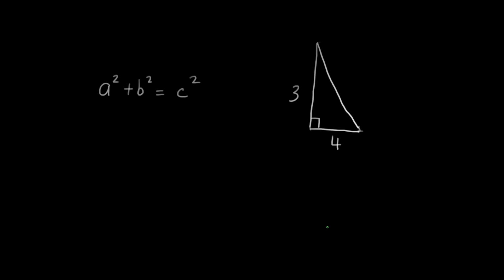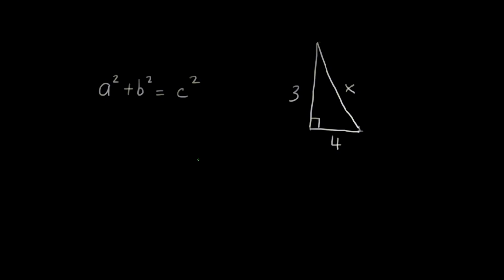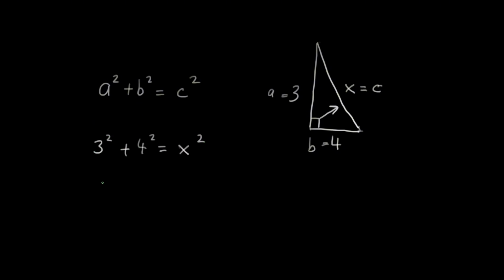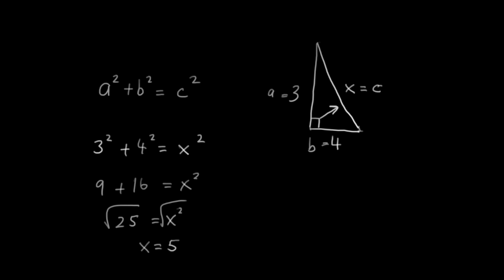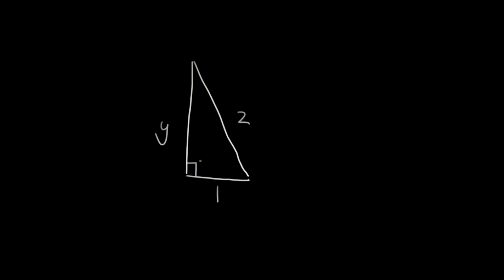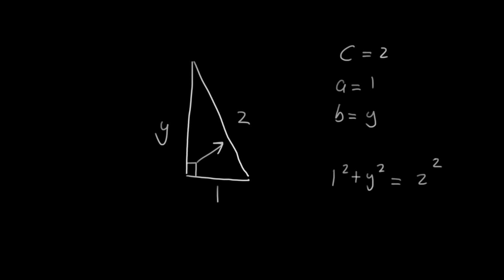Pythagorean theorem | Trigonometry Series: Episode 1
Trigonometry Series Episode 1: Pythagorean's theorem

0:00 Using Pythagorean theorem to solve for the hypotenuse
1:10 Using Pythagorean theorem to solve for other side length
1:35 Pythagorean homework questions (taken up in following day's short)